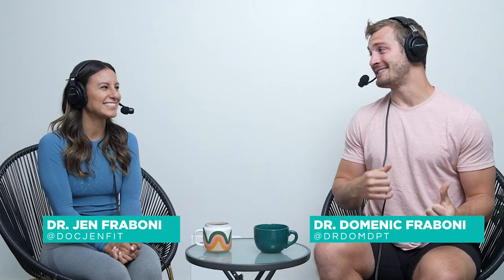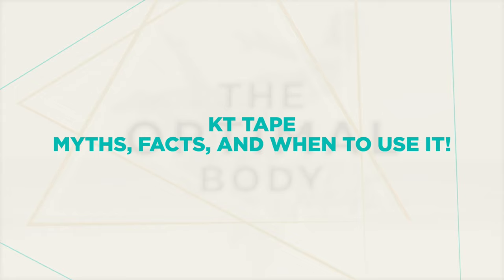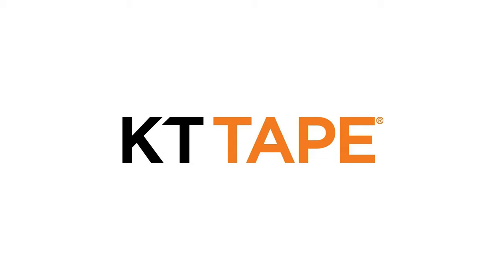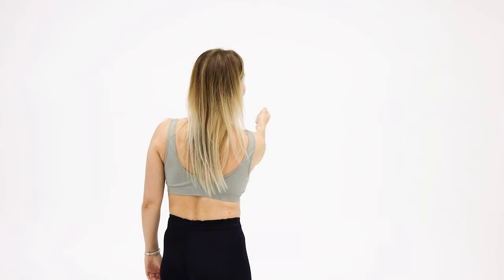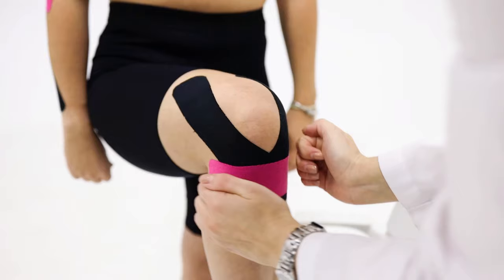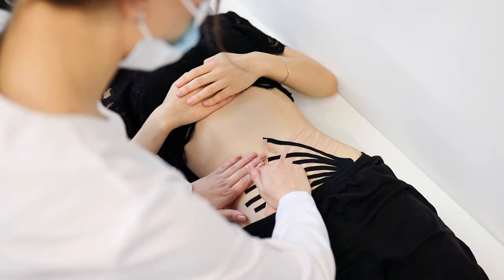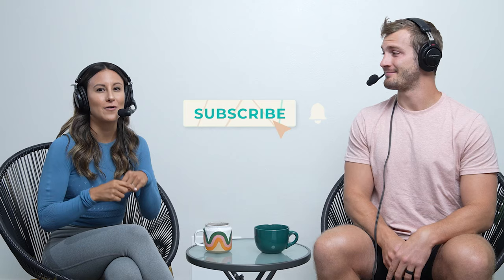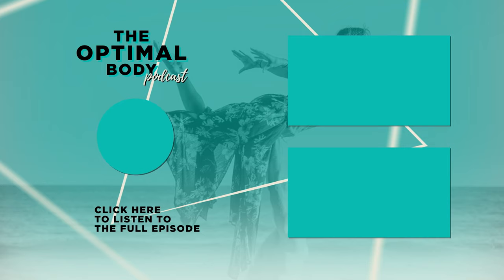Elastic Tape | Myths, Facts, and When to Use it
Chances are, you've seen some sort of elastic tape being used on someone for pain relief or injury. In this PtPearl we debunk some of the ElasticTape myths and discuss how they can still be beneficial.

00:28 - Intro
02:12 - Is elastic tape doing what most believe it does?
04:20 - Research
06:46 - Understand why you're using it
08:18 - Rehab

Ready to increase mobility, prevent injuries, eliminate pain, connect with your body, reverse aging, and establish sustainable health?

Let’s Connect...